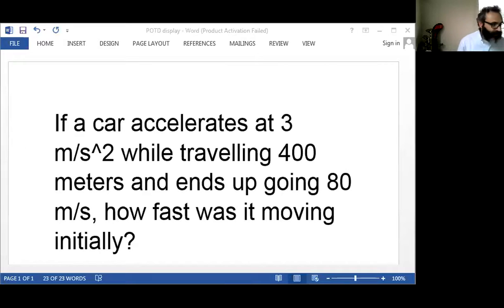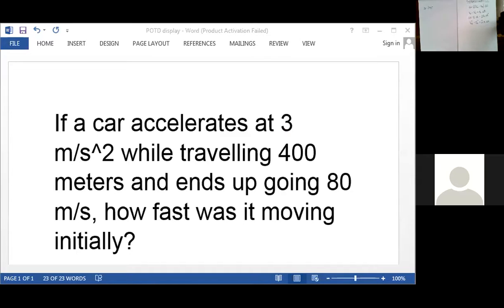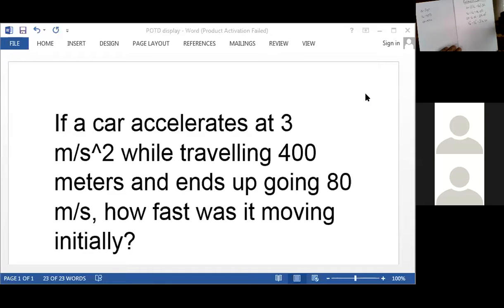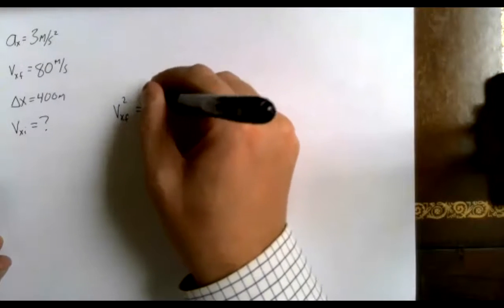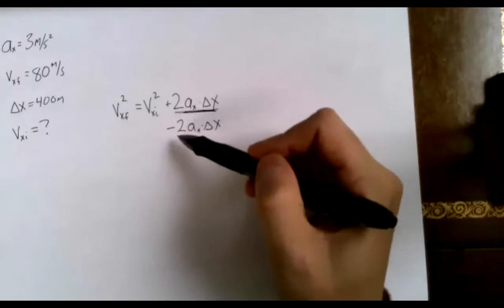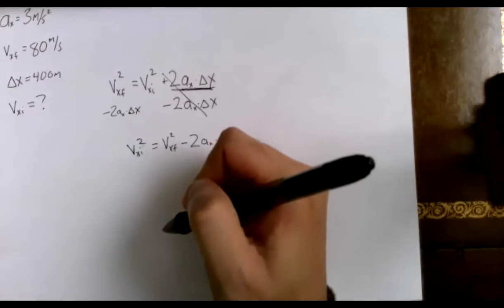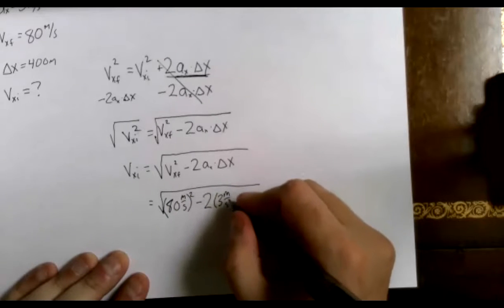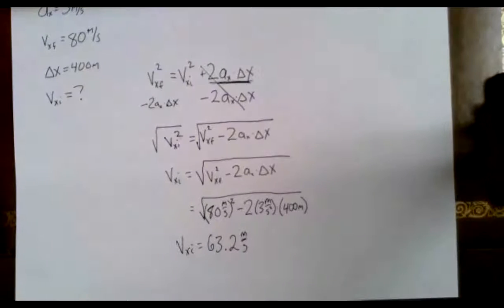Physics Problem of the Day 4/27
Solution to:
If a car accelerates at 3 m/s^2 while travelling 400 meters and ends up going 80 m/s, how fast was it moving initially?